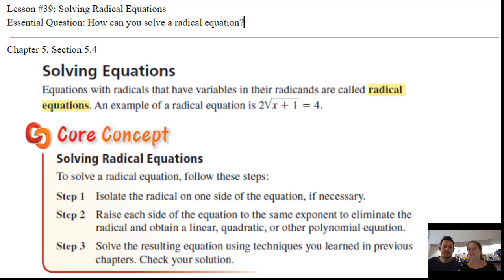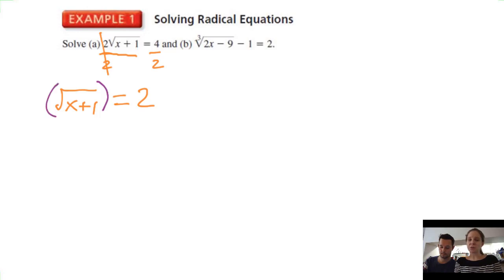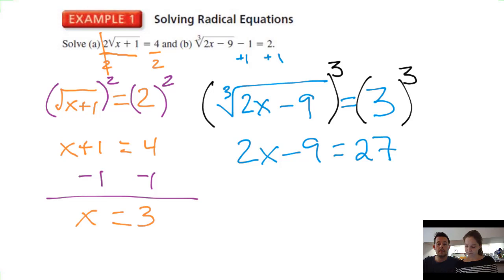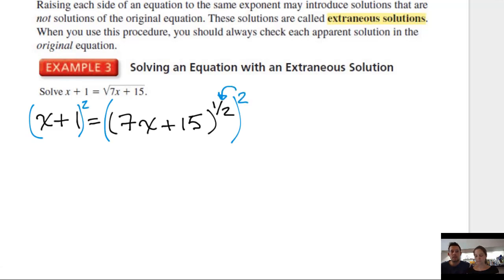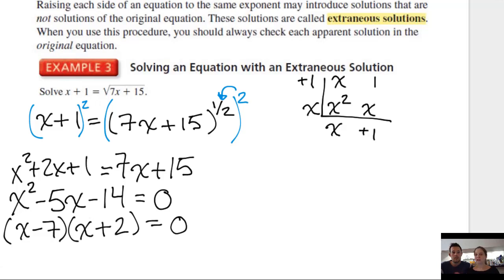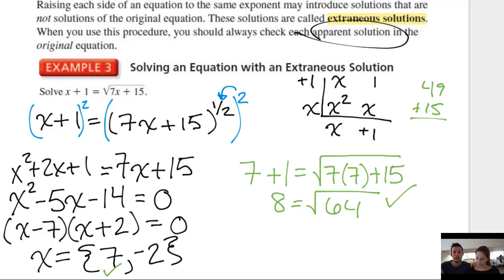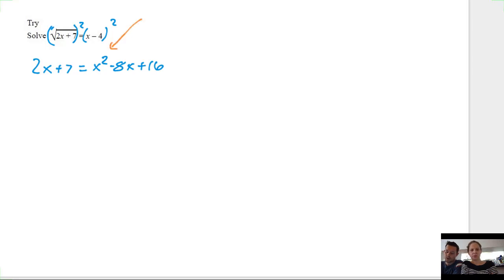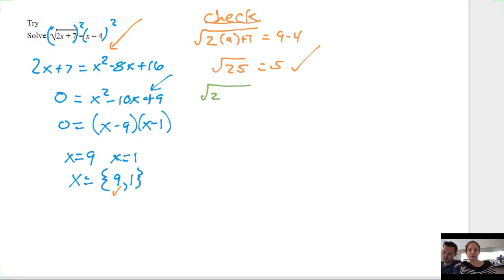Lesson #39: Solving Radical Equations